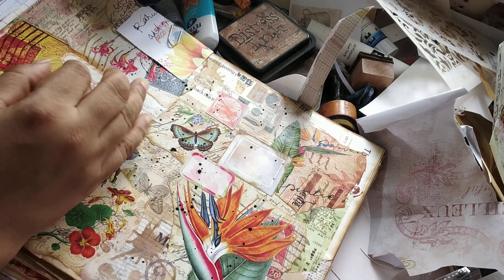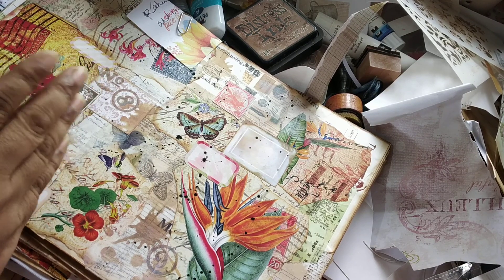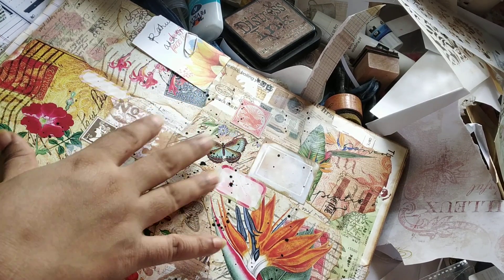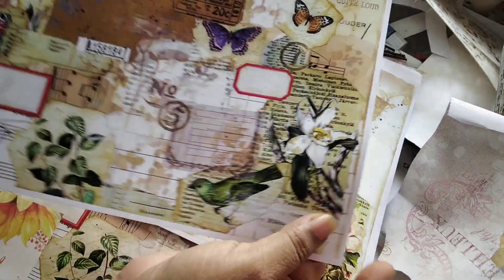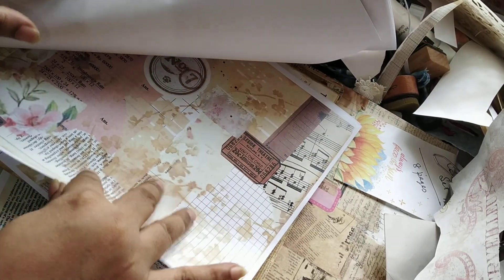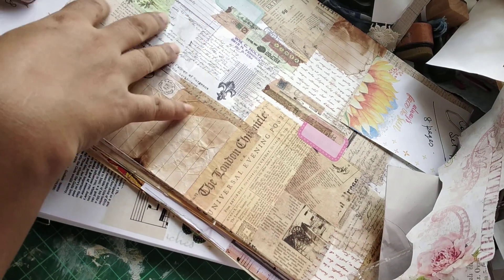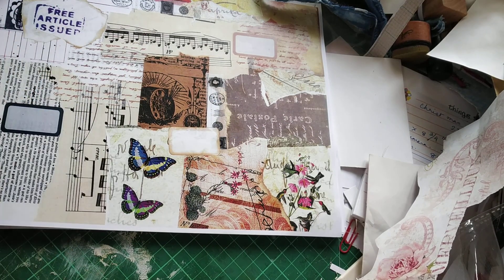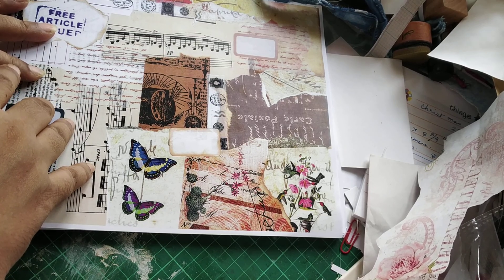SHOP UPDATE:Anniversary Sale and New Kits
THANK YOU EVERYONE 💗💗💗. This is my second shop anniversary sale. Every thing is on discount.
Please take a look and follow the links.

Link to the **BOTANICAL COLLAGE PAPERS  #1

 **BOTANICAL COLLAGE PAPERS #2

***ADD ON PAPERS FOR BOTANICAL COLLAGE#1

**BOTANICAL COLLAGE PAPERS #3